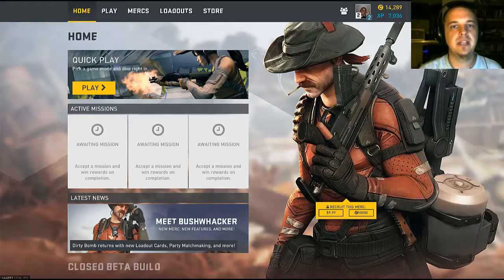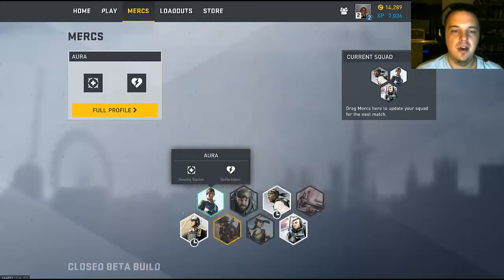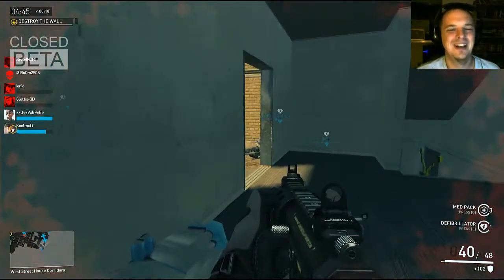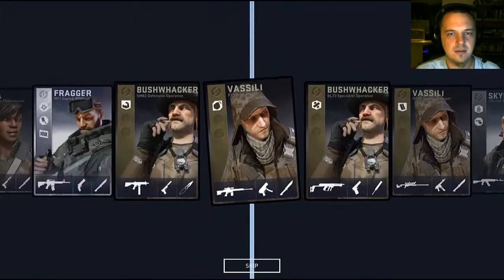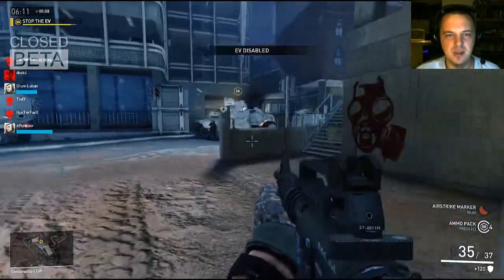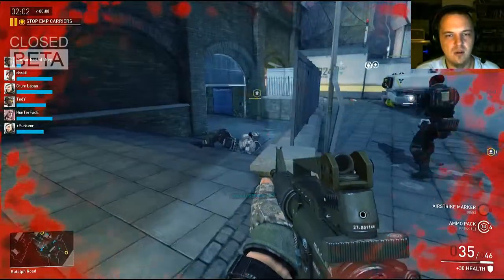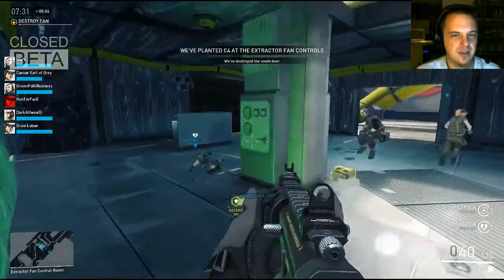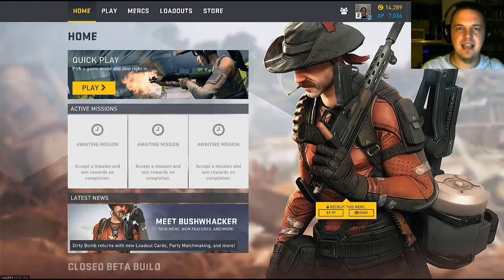Dirty Bomb Closed Beta : Tactical MOBA FPS Gameplay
Dirty Bomb is a fast-paced MOBA FPS that requires heavy teamwork in order to win. Dirty Bomb has plenty of unlockables and loadouts to perfect your merc to your playstyle.

The replayability with Dirty Bomb is extremely high. Each match is different and team makeup NEEDS to be diverse. Dirty Bomb is an exciting new chapter. Farewell Call of Duty.

Dirty Bomb Beta, Dirty Bomb Gameplay, Dirty Bomb review, Dirty Bomb Nexon, Dirty Bomb Splash Damage, how to play Dirty Bomb, tips and tricks for Dirty Bomb by Brandon Dayton.

In Dirty Bomb London is a post-apocalyptic wasteland with no law and no order, it's time to call in the mercenaries. Suit up and go toe-to-toe with other soldiers of fortune as you battle it out for riches and bragging rights. Work together or die alone in the most challenging team-based FPS in Dirty Bomb.

Dirty Bomb takes first person shooters back to their purest roots in a fast-paced team game that will challenge even the most competent players. This game won’t hold your hand, in fact it is more likely to kick your teeth in. With no controller support or aim assist, all that lies between you and certain death is player skill and reaction. Work together or die alone in the most challenging team-based FPS.

In the near future, London stands abandoned, a dilapidated shell of its former self. After a mysterious disaster, the international Crisis and Disaster Agency stepped in to clean up the mess and decontaminate the city. They failed... badly.

Now the streets of London are the playground of Private Military Companies (PMCs) who battle to control what remains of the city’s riches. After all, what’s a little radiation sickness when there’s money to be made?

Say goodbye to London, say hello to the Merc Capital of the World.  DIRTY BOMB!

Features:
Your Mercs, Your Style: Choose from a wide array of distinct Mercenaries. Need heavy fire-power? Pick Fragger, a big man with a big gun and grenades to boot. Prefer a speedy little skirmisher? Grab Proxy and race around the map, hitting the flanks with a shotgun or cricket bat. Each Merc has a variety of load-outs and attributes to suit your style. So select your favorite three, form a squad, and get ready to Play Dirty!
There’s no I in Team: Although each Merc has their own individual strengths, they really come into their own when working as part of a team. Success in Dirty Bomb relies on creating balanced Mercenary squads, coordinating with your teammates to fight as one and showing your opponents the real meaning of hostile negotiations.
Competitive To The Core: Dirty Bomb is built to be a highly competitive and engaging FPS experience. From the team-based gameplay to party matchmaking to planning unique Merc strategies to achieve the objective, Dirty Bomb will have everything a player needs to vie for top honors.
A Mercenary's Playground: Compete for riches and bragging rights from 5v5 to 8v8 multiplayer action across the game’s initial two modes:
Objective – Complete team objectives such as blowing up a train while your opponent defends and tries to run out the clock.
Stop-Watch – It’s about teamwork and strategy in this race against time. Players take turns attacking and defending objectives while the clock counts down, the team that gets the furthest or completes it all faster takes the prize.
Free-to-Win: Totally free to play and, more importantly, free to win, Dirty Bomb gives you hundreds of hours of competitive multiplayer fully supported by dedicated servers. It’s all about playing well as a team and mastering your Mercs and their abilities, not the amount of money spent.

You won’t find your typical hero types in this radioactive wasteland. The only people greedy or stupid enough to set foot on the streets of London are a colorful roster of unique Mercenaries each boasting game changing abilities. From orbital lasers and carpet bombing runs to machine gun turrets and a mini gun, each Merc in Dirty Bomb is a unique and special snowflake.

 Dirty Bomb multiplayer isn’t about lone wolves or kill streaks, this game requires coordination and team work to take down the objectives and take out your opponents. The game’s main mode, Stopwatch pits two teams of five players against each other in an objective based battle. Each team takes a chance attacking and defending, the fastest completion time wins.

Whether you prefer laying down damage, capturing objectives or healing your team the key to success in Dirty Bomb is to work together or die alone.